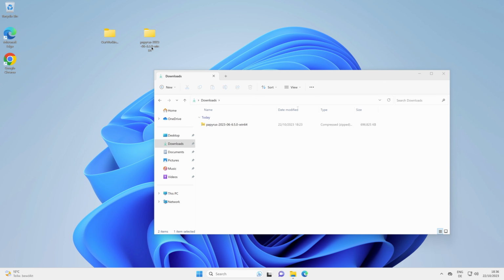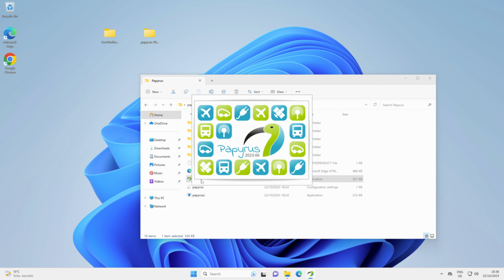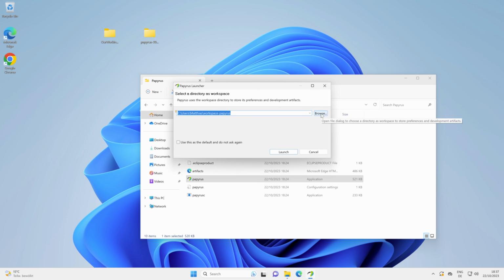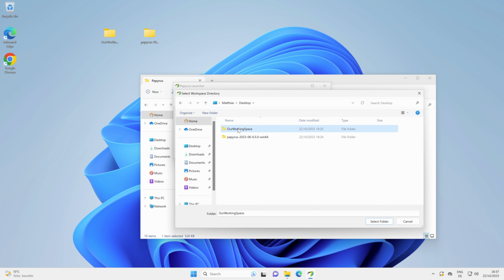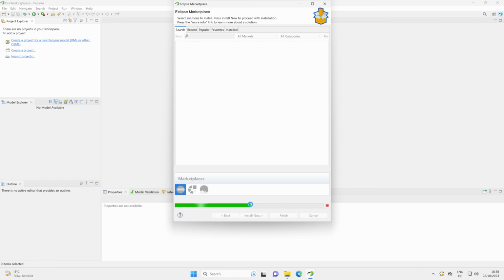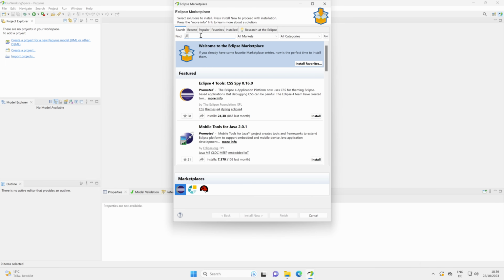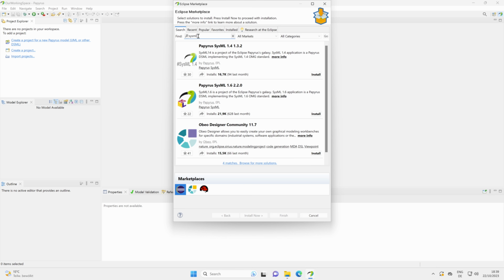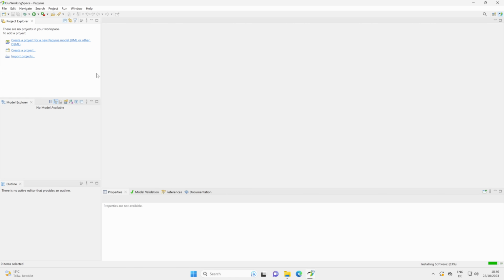3. Start the modeler and install SysML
Learn SysML Basics with Ease!

This introductory SysML course is designed to help engineers and managers grasp the fundamentals of Model-Based Systems Engineering (MBSE). Using Enterprise Architect, you'll explore key SysML diagrams, understand their purpose, and see how they can improve collaboration and clarity in your projects.

Perfect for beginners looking to get started quickly with practical examples and straightforward explanations. A open-source version of Papyrus is available

👉 Ready to dive deeper? The complete course and much more is available